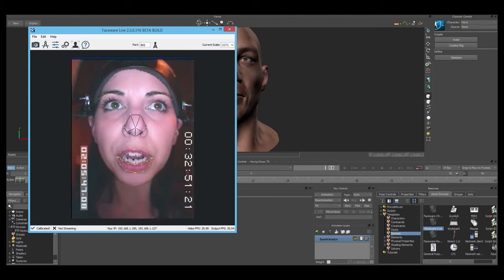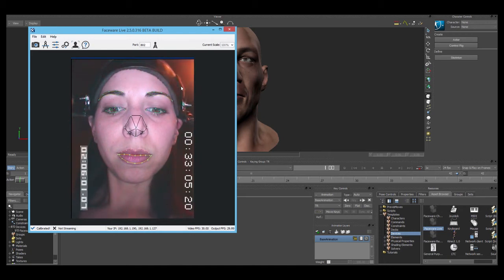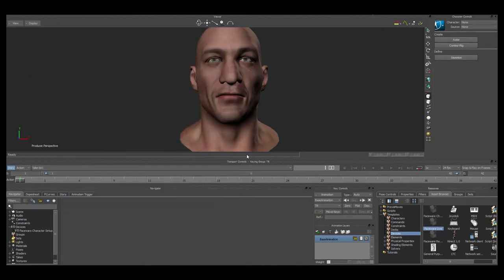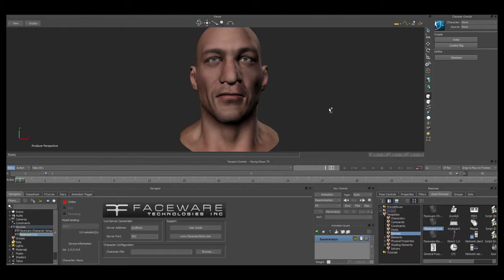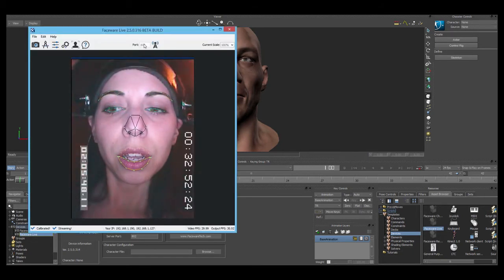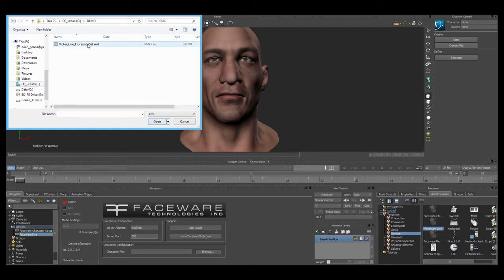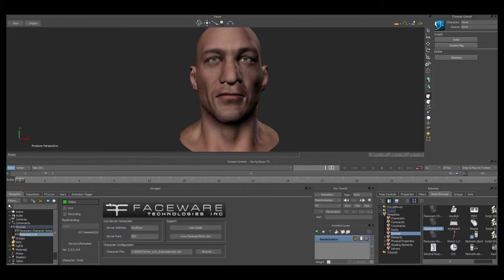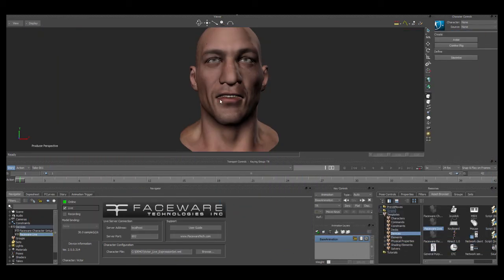Streaming Data from Live Server 2.5 into Live Client for Motionbuilder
This tutorial shows you the basics of streaming live facial tracking data Faceware Live Server to Live Client for MotionBuilder to generate live facial animation.